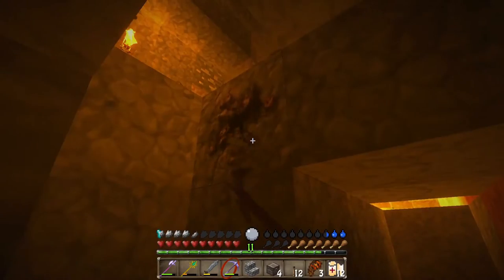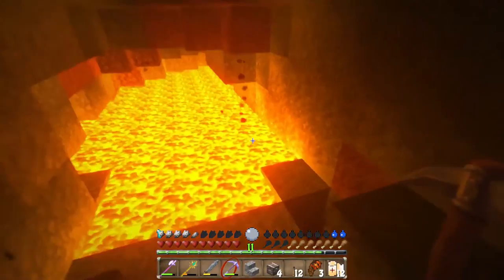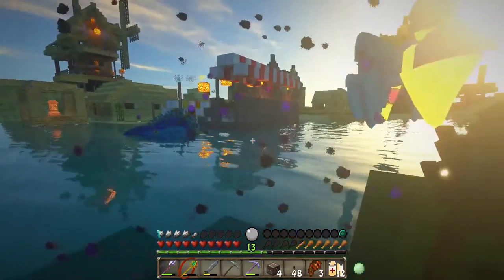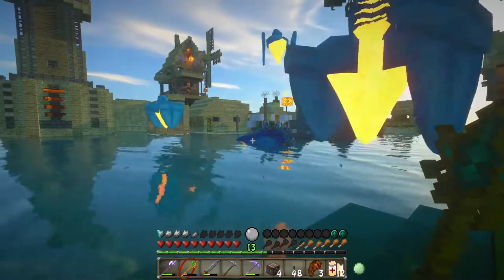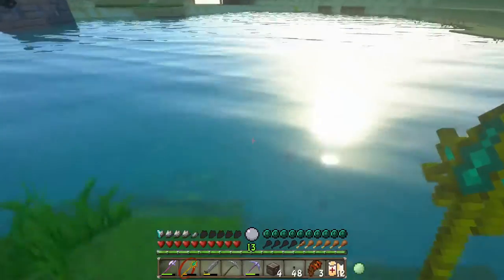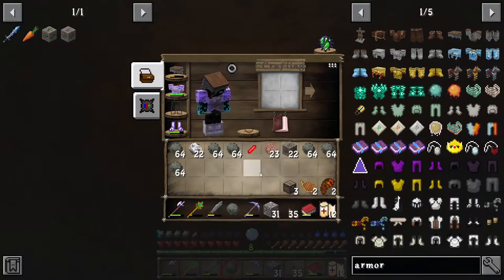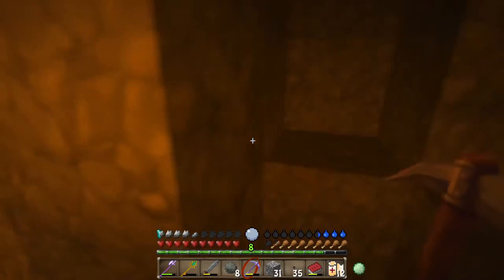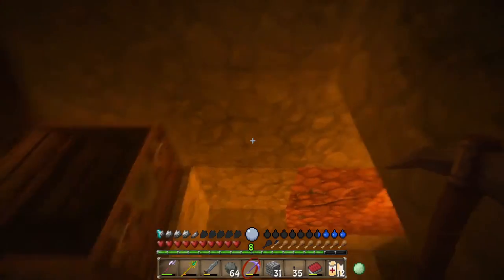Adventure Chest! - Minecraft RLCraft Modpack #14